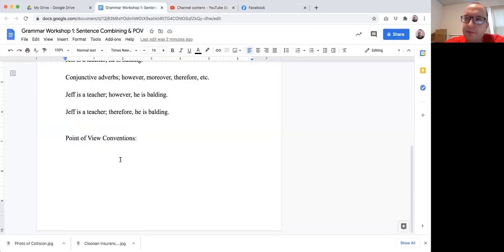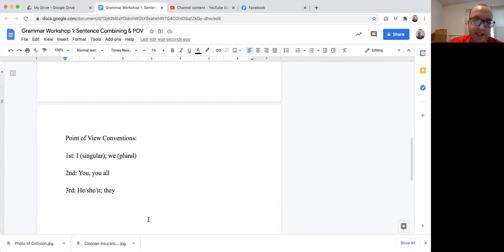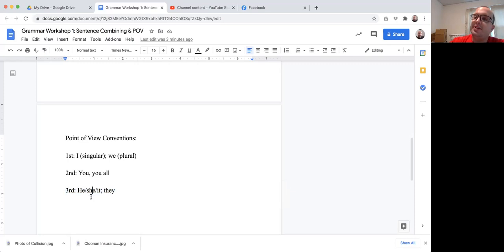Point of View Rules & Conventions